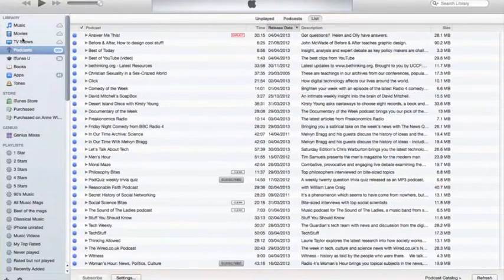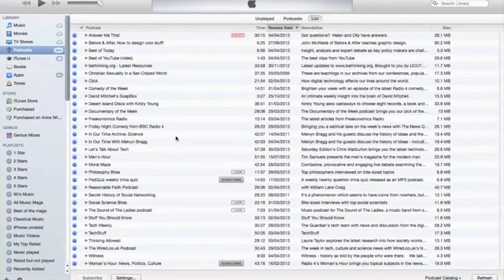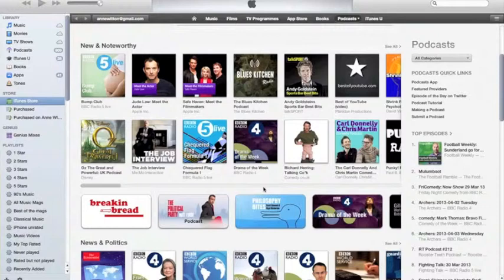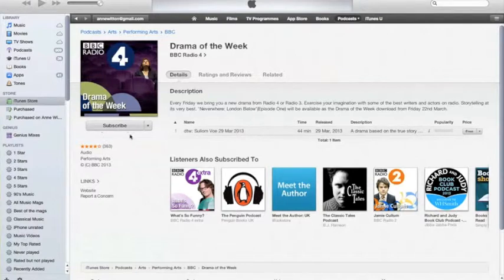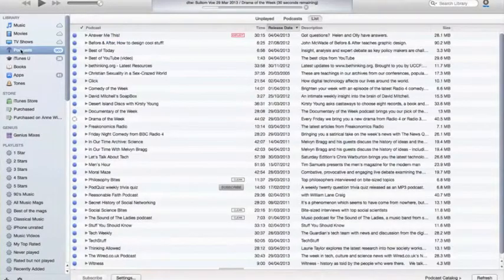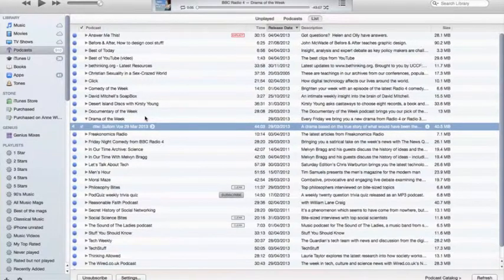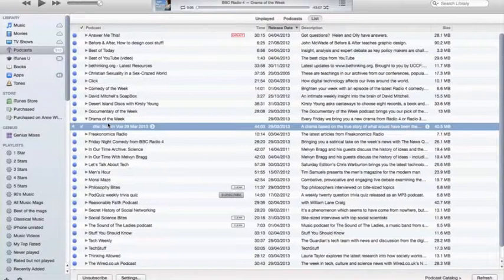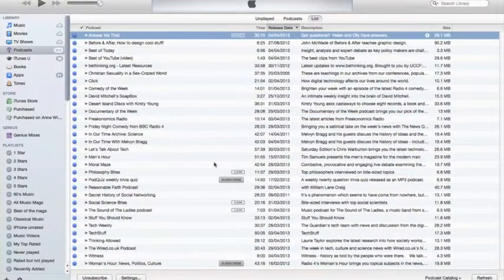Subscribing to podcasts through iTunes - tutorial